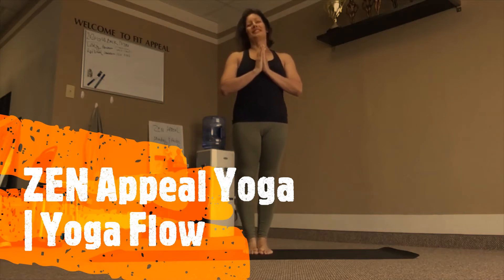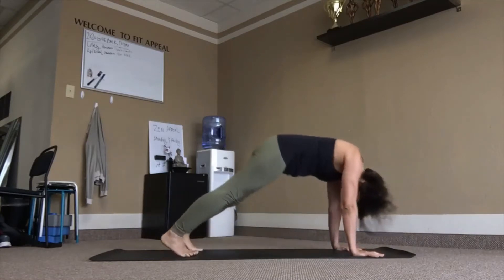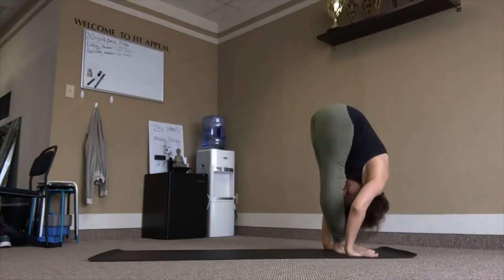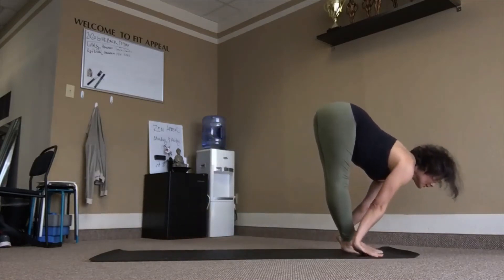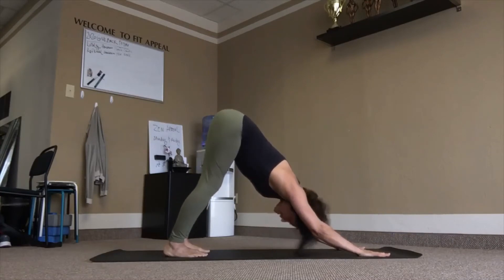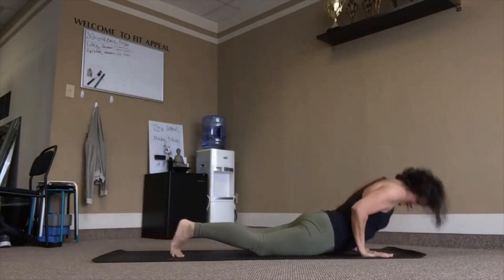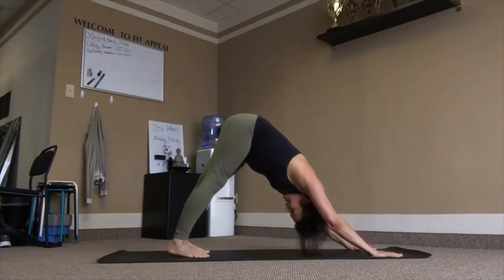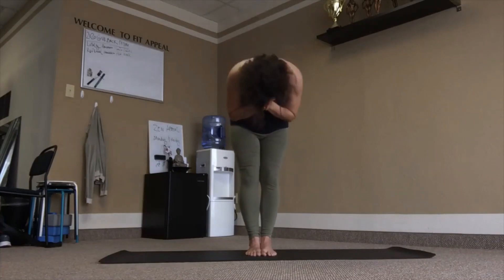20 minute Yoga Flow Vinyasa flow Sun Salutations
20 minute Yoga Flow Vinyasa Flow Sun Salutations by ZEN Appeals 500 hour ERYT CYT Tanya Peale
A beginner/intermediate yoga flow practice, with 3 different variations of Sun salutations; classical and Ashtanga Sun Salutation A and B. If you are short of time, keeping it simple sometimes is all you need.
ENJOY this 20 minute vinyasa yoga flow!

Practice with Tanya Peale a Yoga Alliance, YACEP provider, 500Hr taught, over 5600+ teaching hours of experience, teacher. Tanya Peale takes you through a short, beneficial vinyasa flow.

Namaste